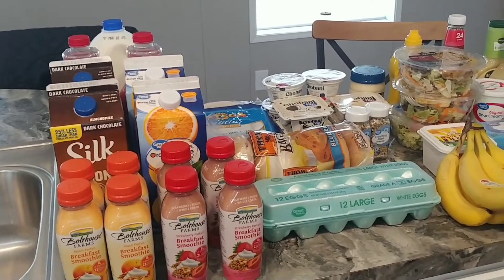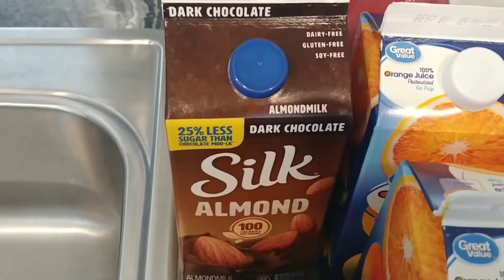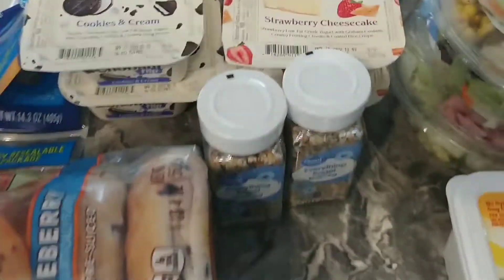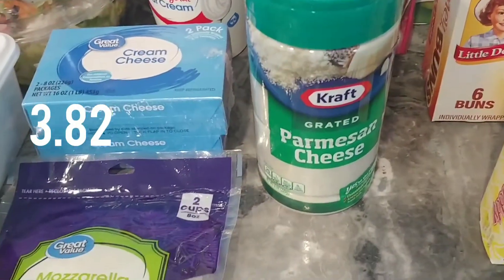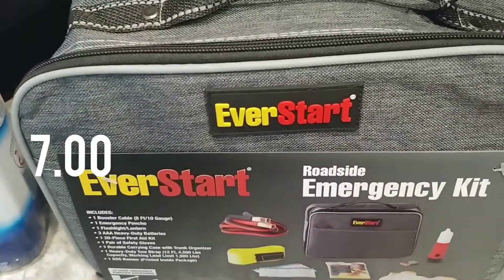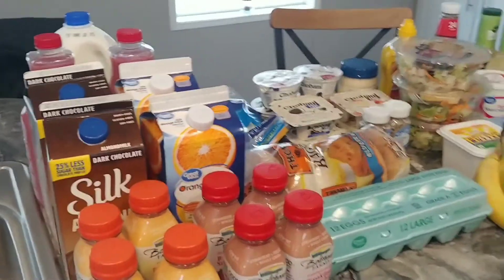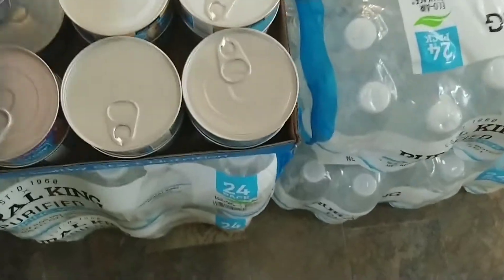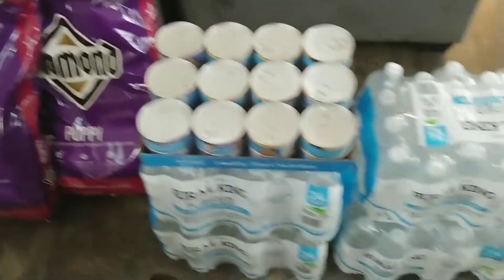Walmart Grocery Haul// With Prices// + Rural King Haul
Wal-Mart fill in haul + Rural King Haul.